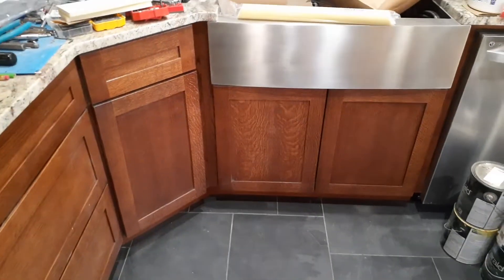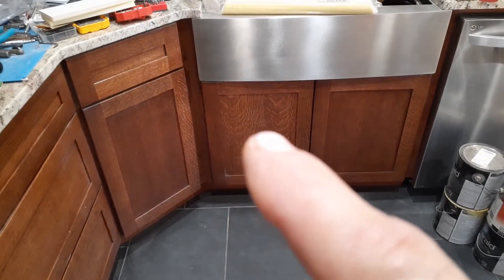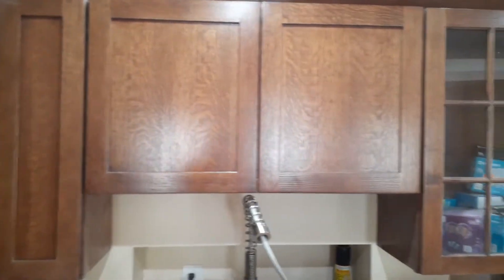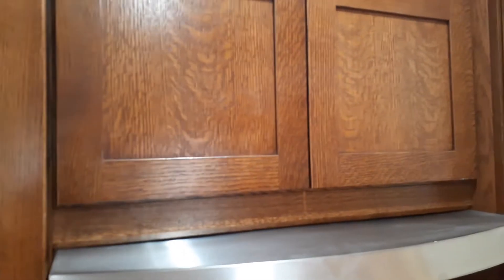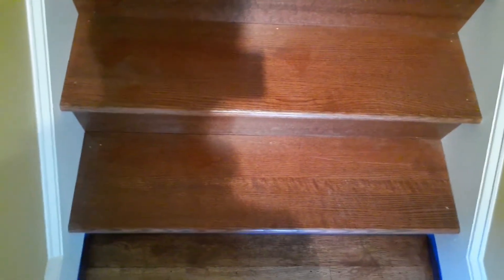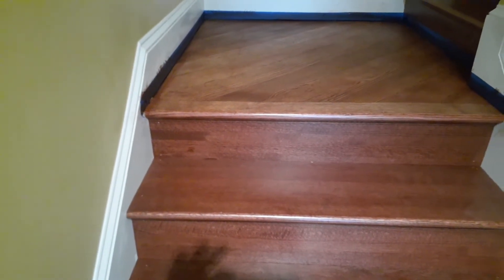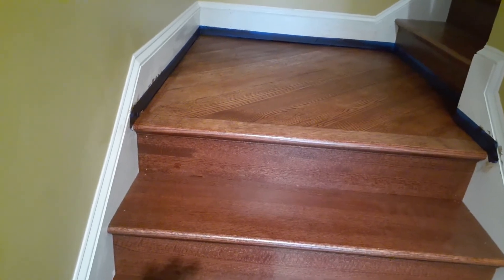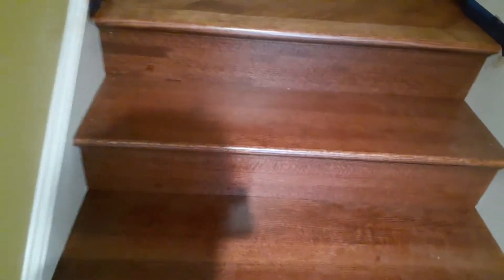Hurst Hardwoods why to steer clear my experience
I purchased over 5500 dollars of 5" x 3/4" red oak select and better rift and quartered unfinished. What I got was 2 separate shipments, but that is no issue whatsoever given the flooring versus stair parts. My problem arose when I started with the stair parts...100% rift cut treads, not a mix as per what I purchased and then a higher than typical stave count risers higher than typical quartersawn count. I called to rectify this and they said the supplier feels the rift is a better cut of wood and thats what I get. I ordered and paid for what should have been a mix. Now for the flooring. I didn't even pursue this given their final word on resolve for the stair parts...the flooring is neither rift or quartered in any percentage that is remotely acceptible either way. I got what looks like pallet material or slab cut. The supplier is the issue here and HURST HARDWOODS failed to back up their product being sold for what it actually is. I got ripped off and will be filing a complaint with the BBB over this one. Steer clear of HURST and pay a little more and confirm from the sellers/brokers of these hardwood sourcing companies the exact ratios, quality and so on. Totally an unacceptable practice to sell what is not being sold! hardwoods of morristown is the actually supplier that Hurst resells from in this case.